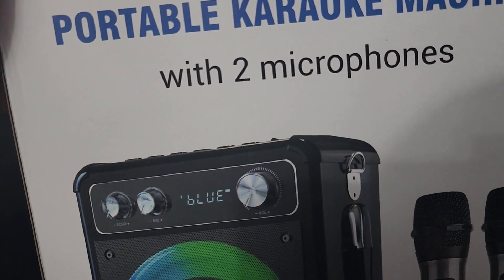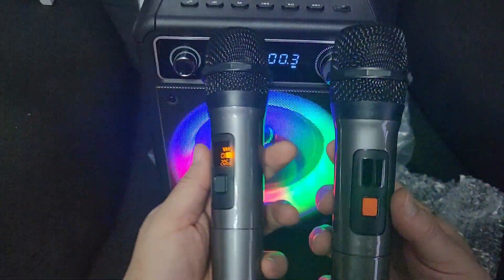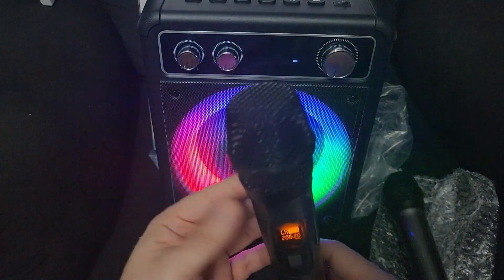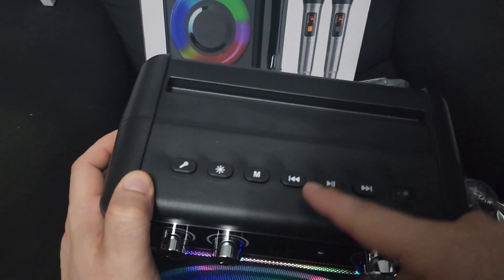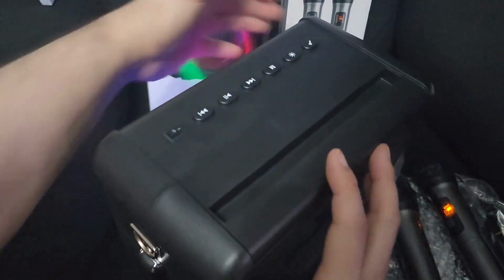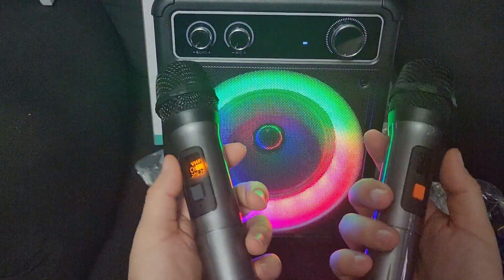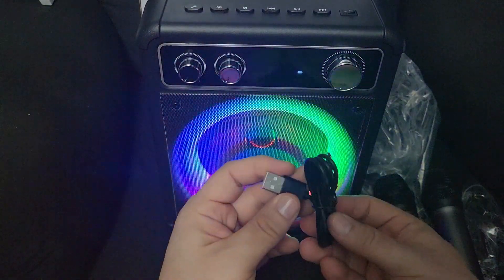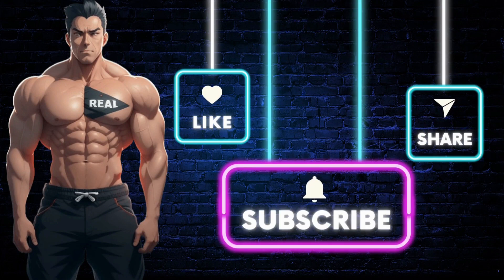Best Karaoke Machine Portable Bluetooth Speaker with Two Wireless Microphones for Home Party Review